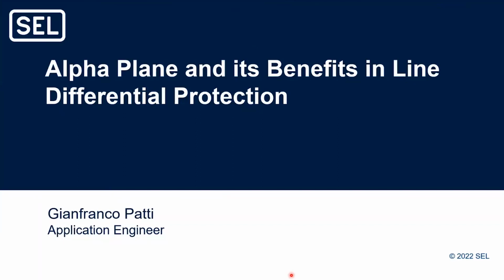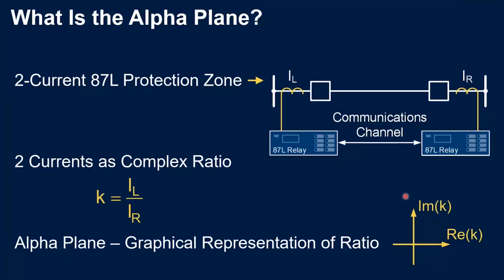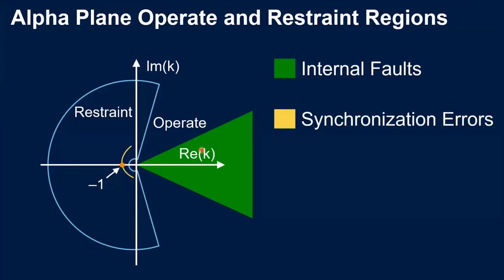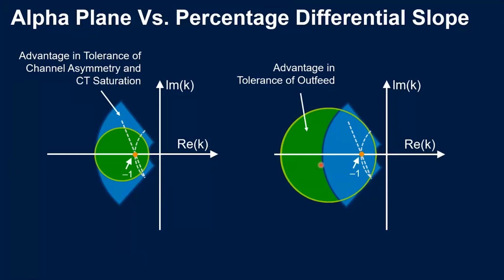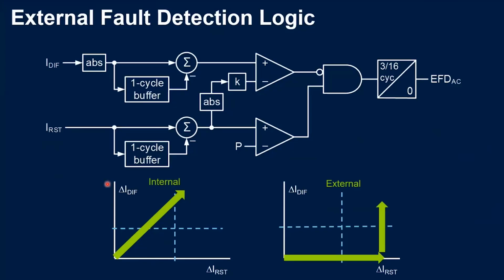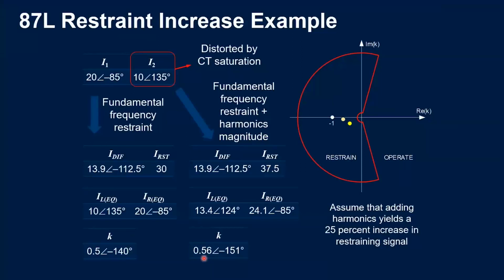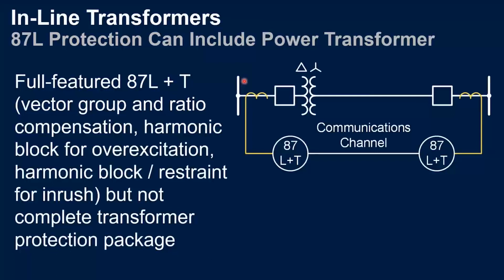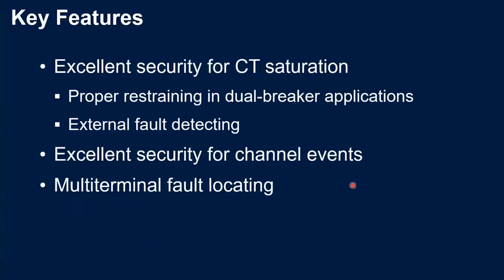Benefits of Alpha Plane in Line Differential Protection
Differential protection is based on Kirchhoff's laws, stating that all current into a network node shall add up to 0 in an ideal system. What this practically means for a line protection application is that the current that is measured to flow into the line should also be measured to come out.